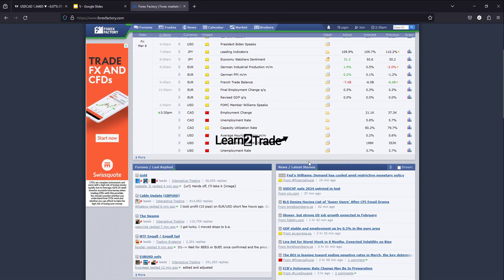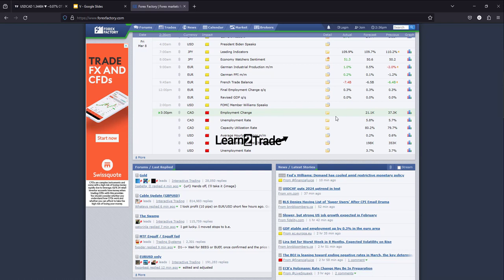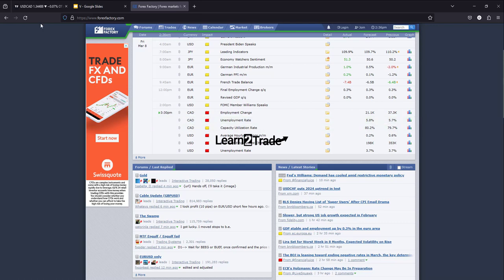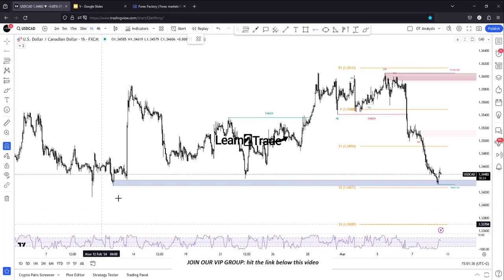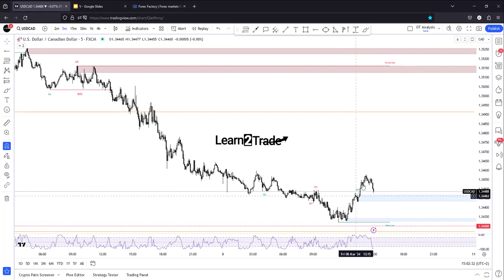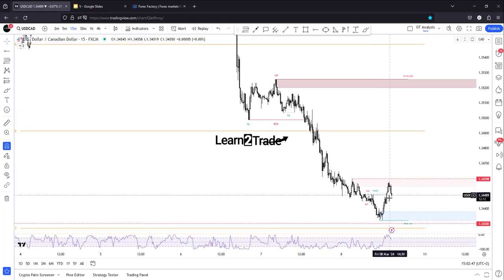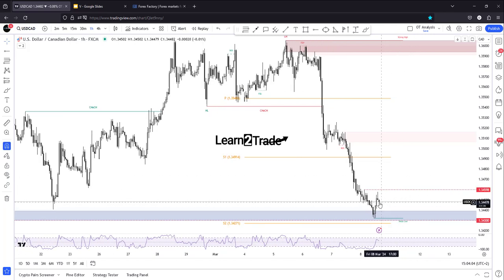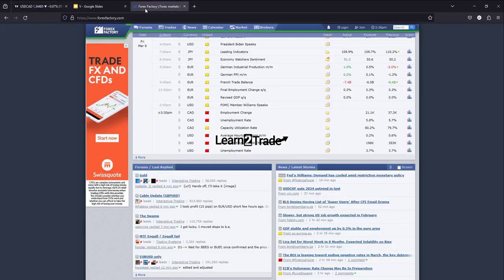USD/CAD Bullish Reversal, NFP Decisive | March 08, 2024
The USD/CAD pair reached a demand zone, but only positive US economic data should bring a reversal.

Learn 2 Trade Team never contact you directly and never ask for payment. We communicate with our clients only via . We have only two free Telegram channels that can be found on the site. All the VIP groups are available after purchasing a subscription. If you receive any messages from anyone, please report them and do not make any payments. This is not Learn 2 Trade Team.